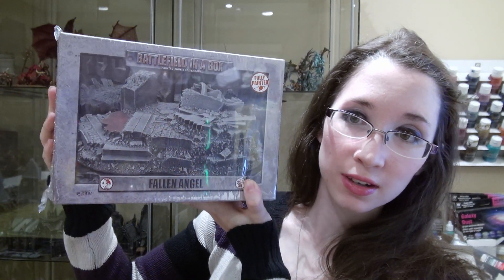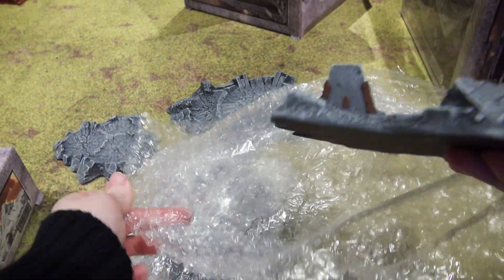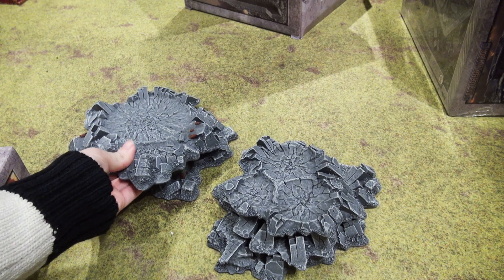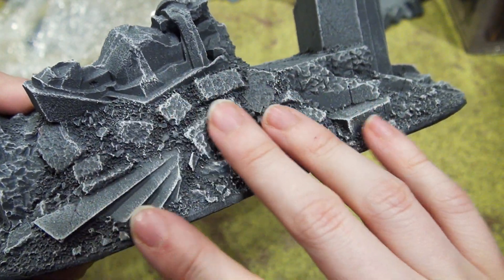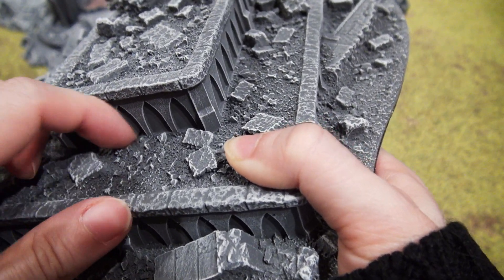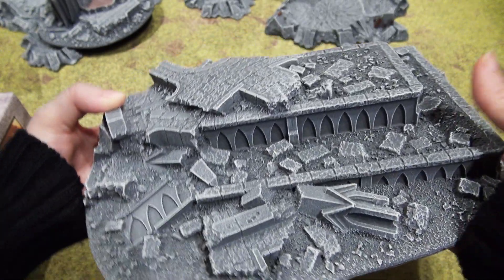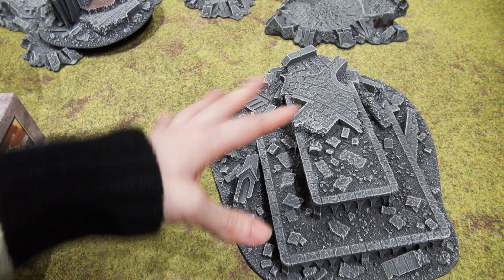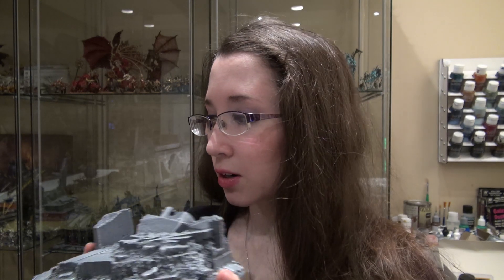Battlefield in a Box Prepainted Craters and Ruins 4 Terrain Boxes Review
Naomi reviews her new purchases, four new Battlefield in a Box terrain pieces by Gale Force 9, craters and ruins for a ruined city or village tabletop.  Great for Dungeons & Dragons and Warhammer, 40K or Age of Sigmar or Warcry or Kill Team!

And we now have merchandise!